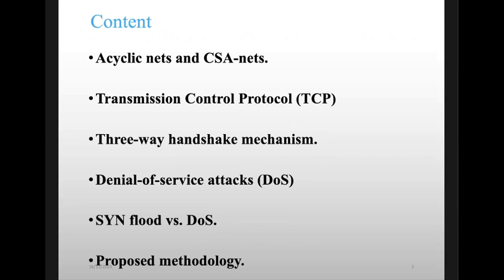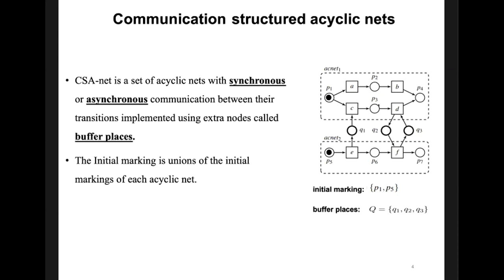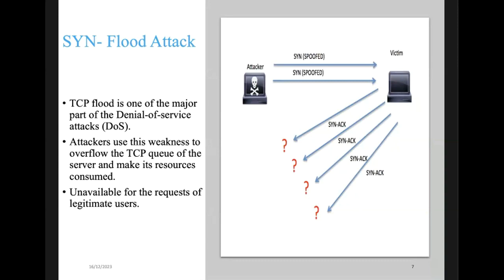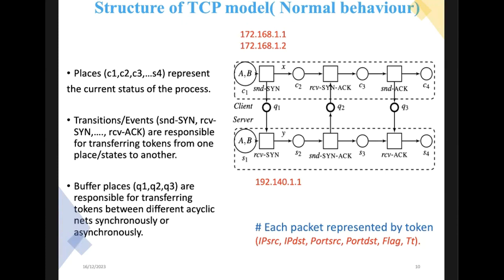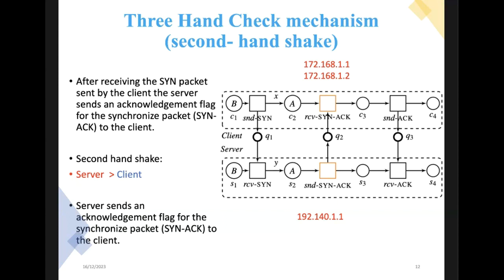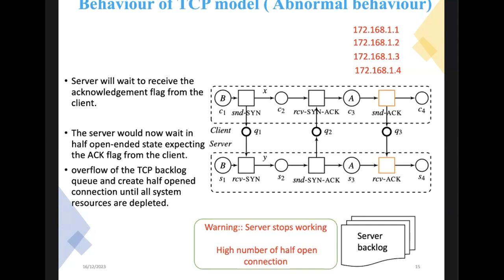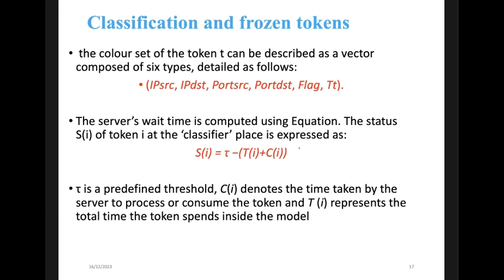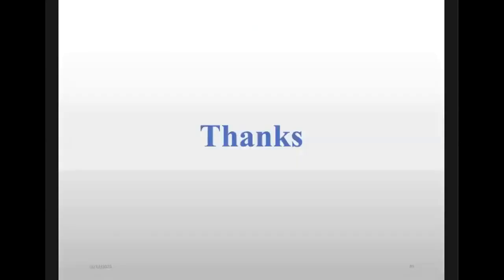Detecting SYN Flood Attack using CSA Nets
Mohammed Alahmadi, Newcastle University Science Square, United Kingdom